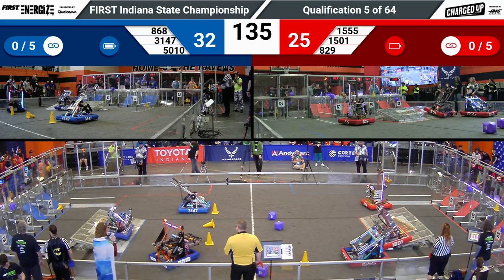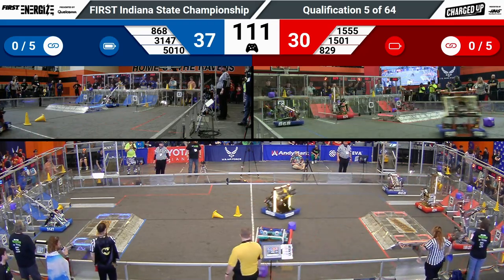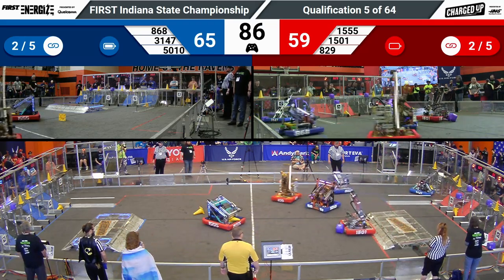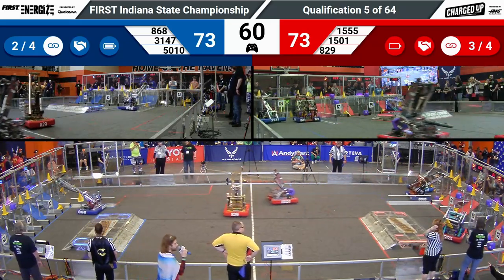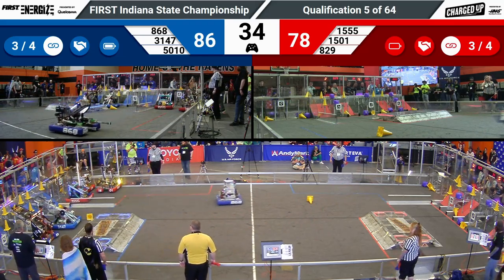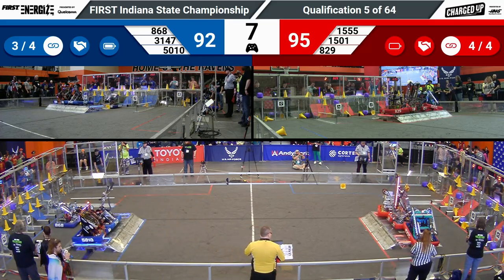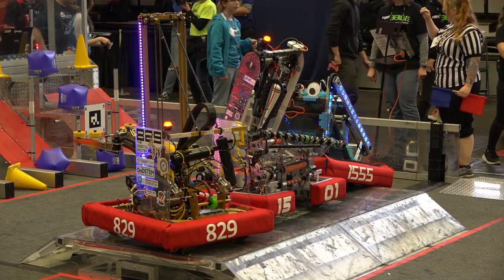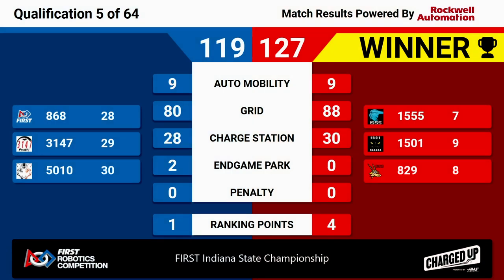2023 Indiana State Championship Quals 5